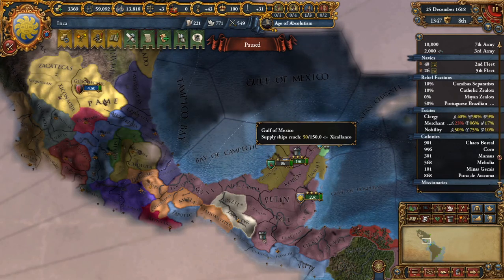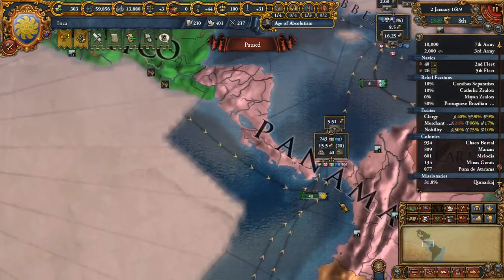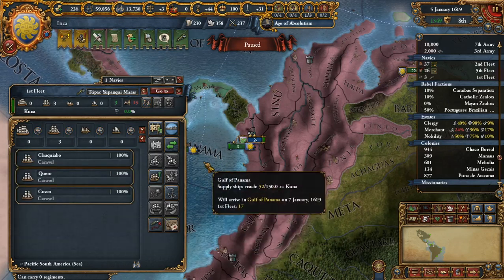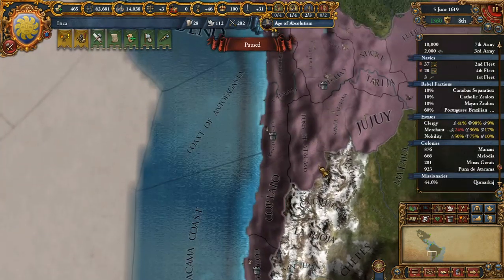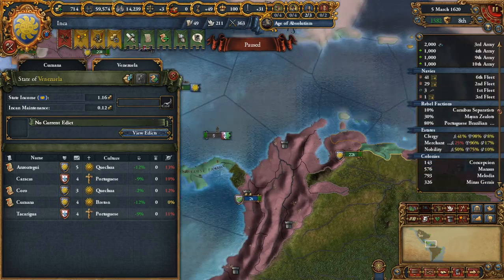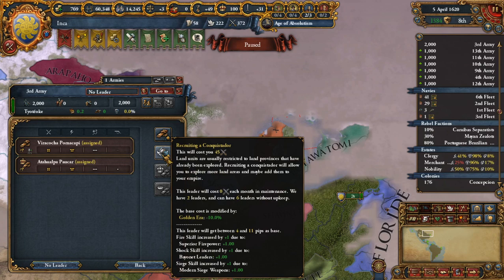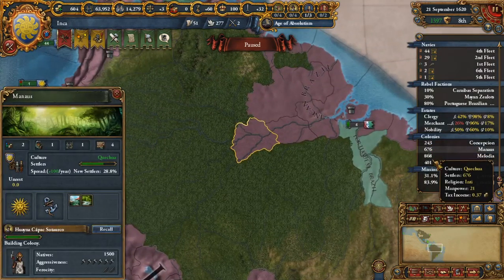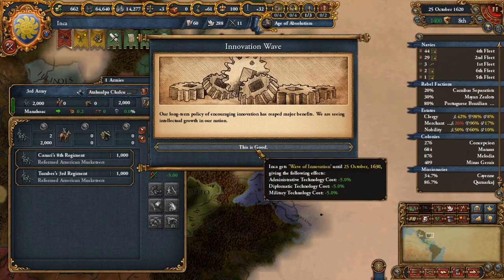Lets Play Europa Universalis IV - Llama conquest part024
We get global trade. This is another step towards the Sun God achievement which wants us to have embraced all the institutions.